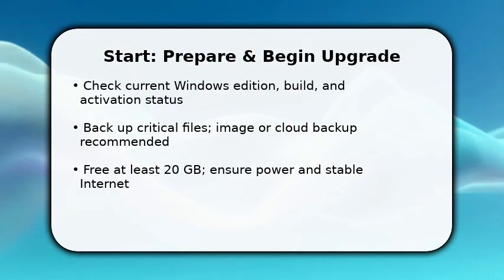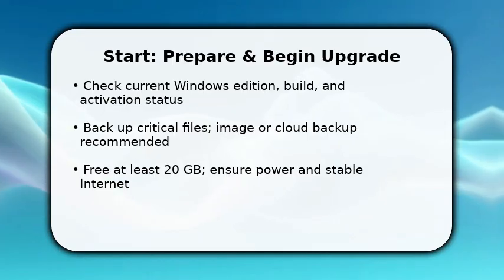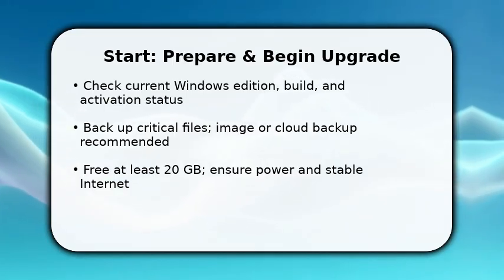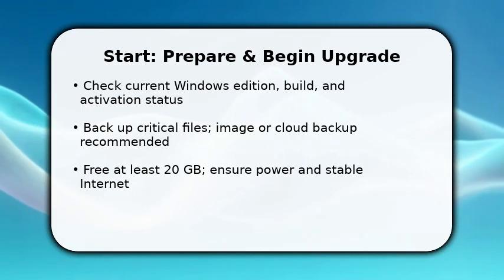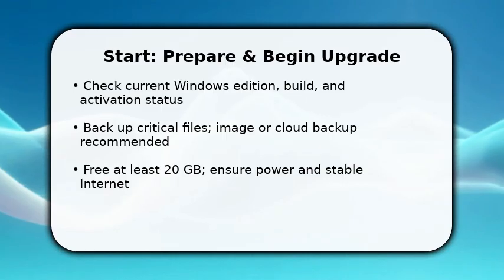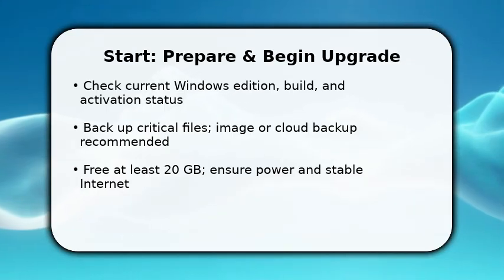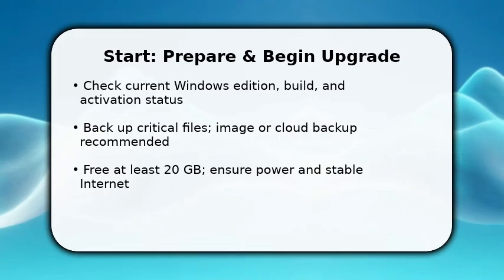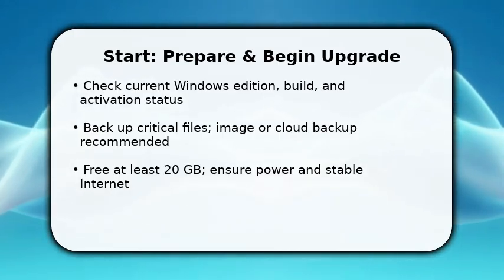How to Upgrade Windows Version - Full Guide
Discover the essential steps for upgrading your Windows operating system in this comprehensive guide. From preparation to installation, learn how to ensure a smooth transition with minimal disrugy and data loss.